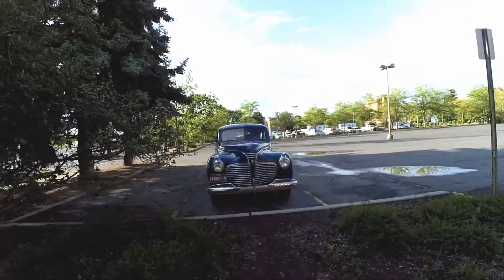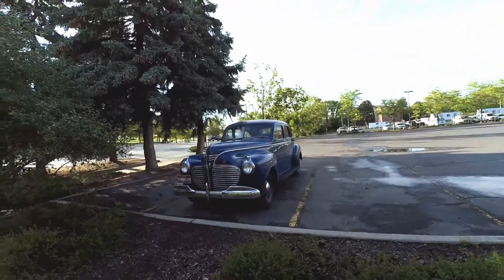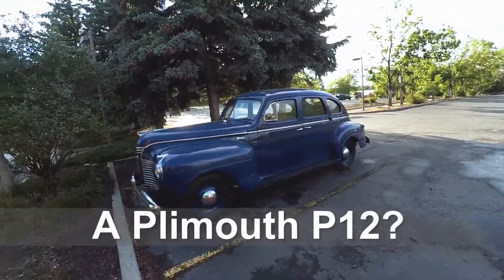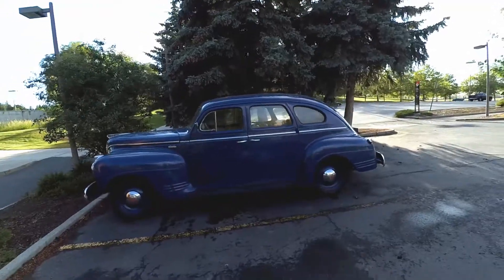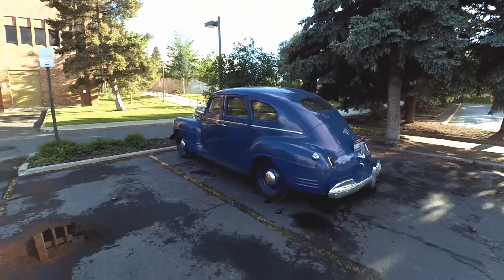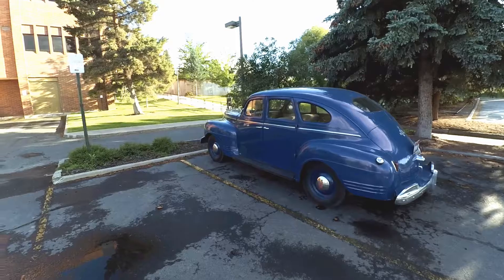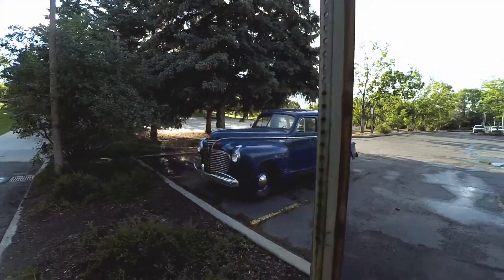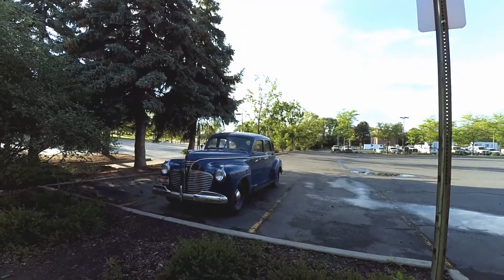Plymouth P12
Spotted this old Plymouth in the parking lot at work Friday evening.

Yes, I know I miss spelled Plymouth in the video.